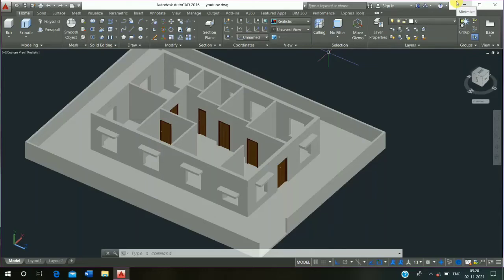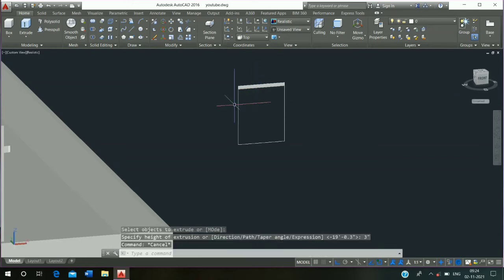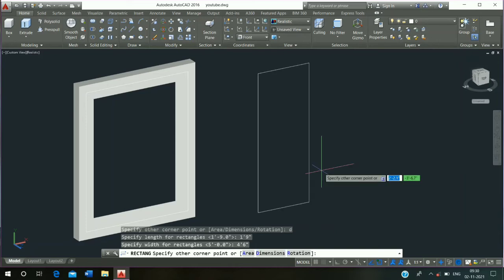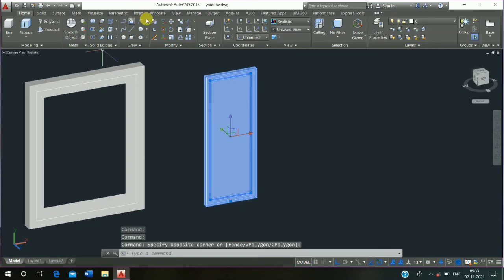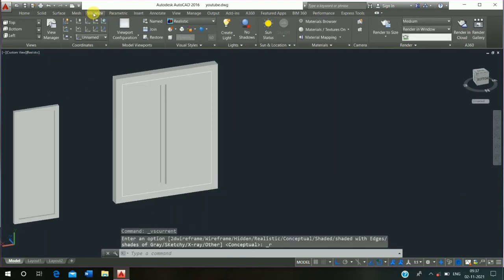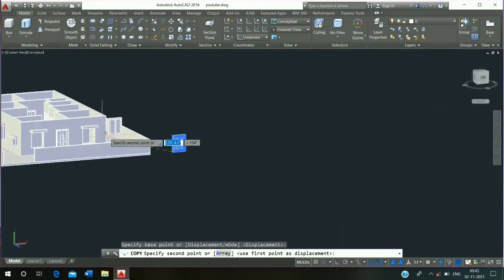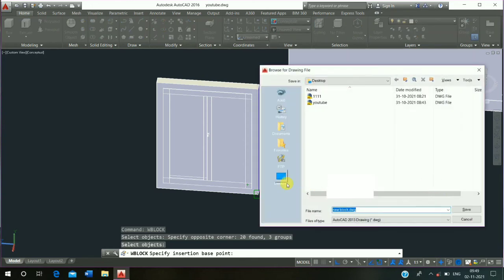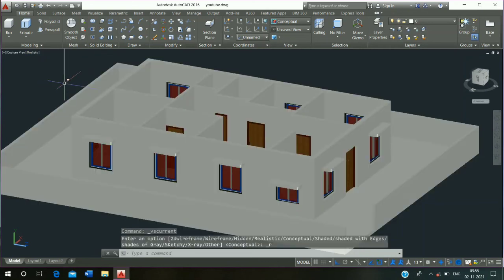AutoCAD House Design (3D) - part 3 - 3D Window Design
This video is creating a complete AutoCAD House Design (3D) - part 3 - 3D Window Design.
This tutorial will teach you 3D house modeling in AutoCAD 2022 step by step from scratch. This is AutoCAD 3D window tutorial for beginners. In this tutorial we will learn to convert AutoCAD 3D window design.

AutoCAD 3D Window Design
How to make 3D window in AutoCAD
AutoCAD 3D interior design tutorial
AutoCAD 3D house
AutoCAD 3D window tutorial
AutoCAD 3D house design
AutoCAD 3D house plan
AutoCAD 3D house drawing tutorial
AutoCAD 3D house part 3
AutoCAD 3D home design
How to Draw 3D Window in AutoCAD